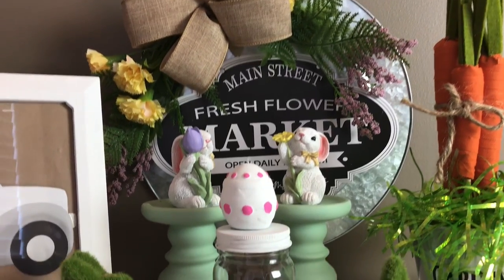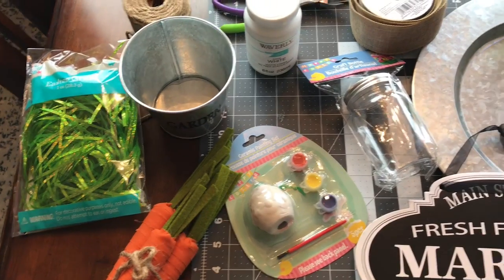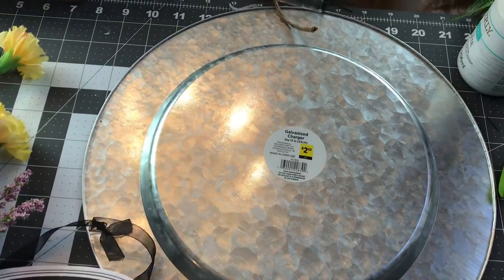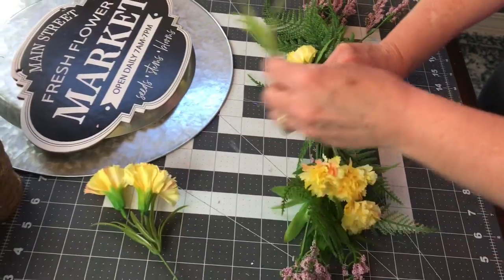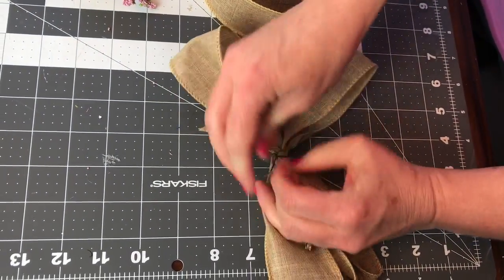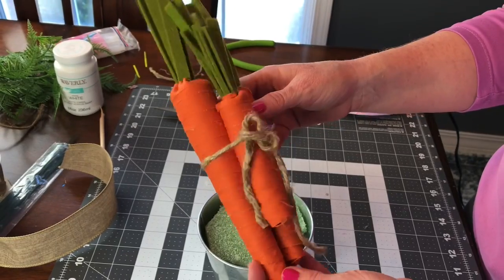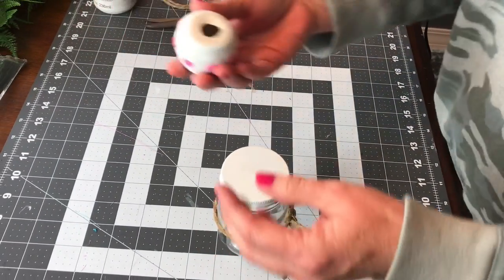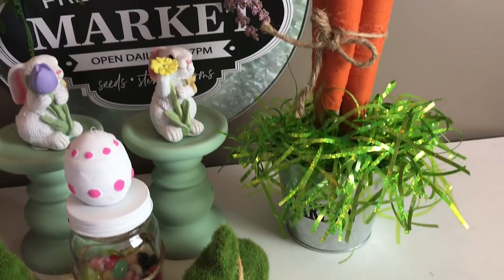4 Budget Friendly Easter DIYS Wreath, Framed Art, Table Decor and More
Hi Guys, In this video I have 4 diys that are budget friendly and perfect for spring and Easter.

Materials Needed
1 8x10 picture frame
paint and paint brush
1 gift bag
scissors
pencil

Next DIY
1 galvanized charger
1 sign
4 floral picks
zip ties
wire cutters
gorilla glue hot glue and glue gun
burlap ribbon
floral stem wire
twine to hang up or a stand

Next DIY
1 galvanized flower pot
foam
hot glue gun and glue sticks
wooden dowel
carrots
green Easter grass

Last DIY
1 plastic jar
1 ceramic egg
paint
paint brush
twine or ribbon
gorilla glue
glue gun
scissors
candy

This is the link to the pizza pan little white truck wreath I mentioned in the video.